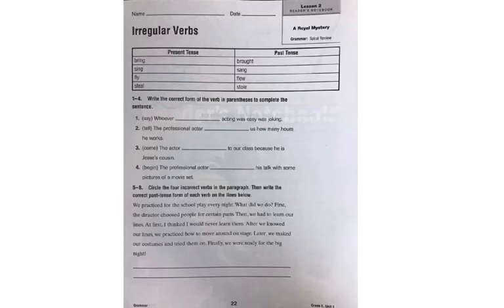Reader’s Notebook: Lesson 2 - Pages 21 & 22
Kinds of Sentences & Irregular Verbs